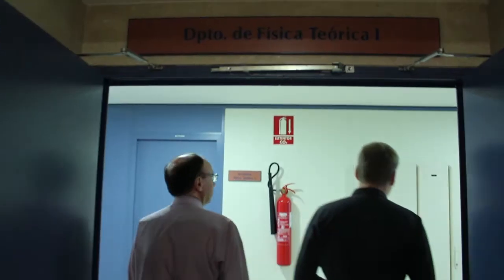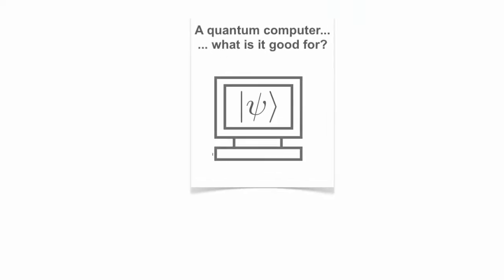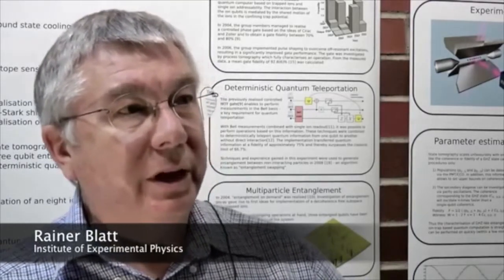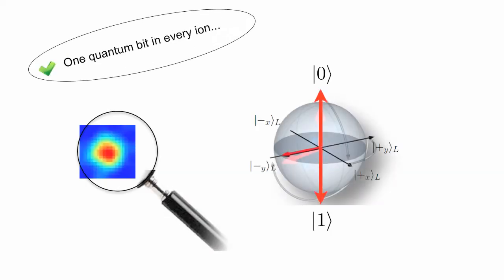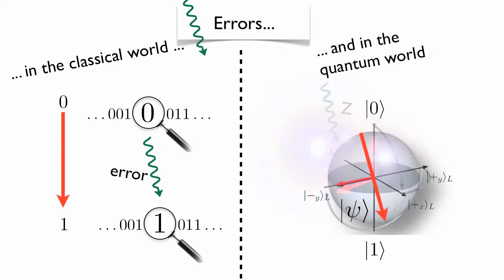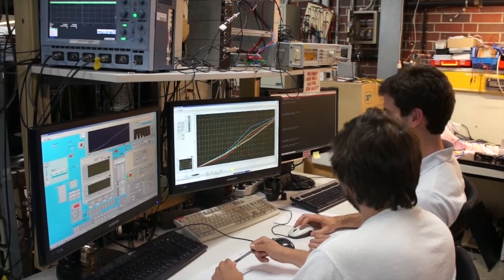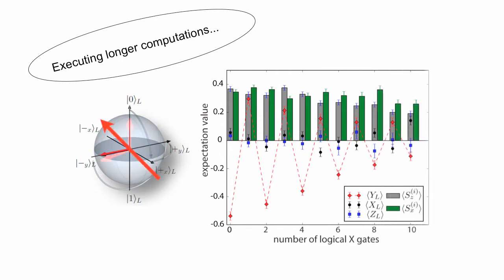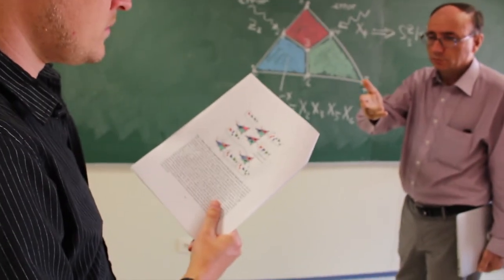Quantum Computations on a Topologically Encoded Qubit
In a collaboration between the Group of Quantum Information and Computation (GICC) led by M.A. Martin-Delgado at the Universidad Complutense de Madrid and Rainer Blatt's experimental ion-trap quantum computing group at the University of Innsbruck, Austria, we have encoded a quantum bit in entangled states of seven trapped ions. We have shown that this encoding offers protection against all kinds of errors and, moreover, we have realized for the first time quantum computations on such an encoded logical qubit.
These results, published in Science constitute a step towards a large-scale fault-tolerant quantum computer.
Video produced and edited by Giuseppe Davide Paparo and Markus Müller.